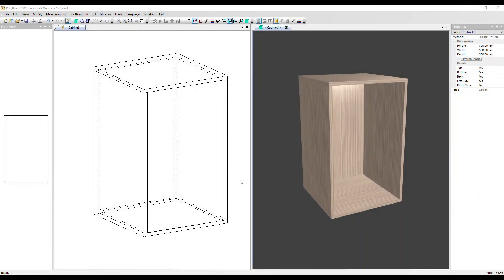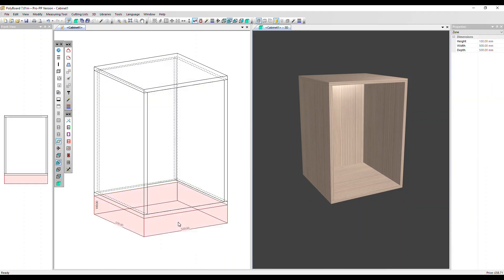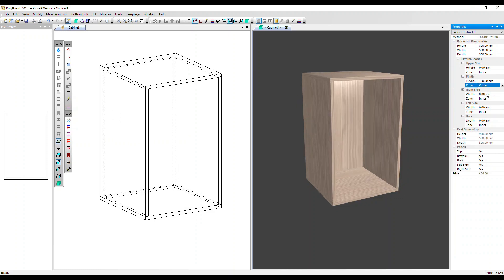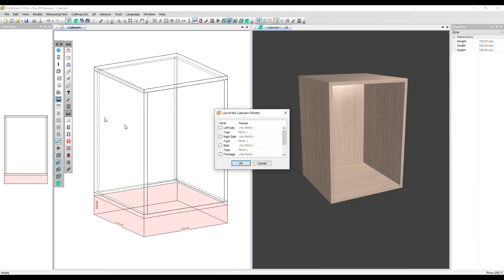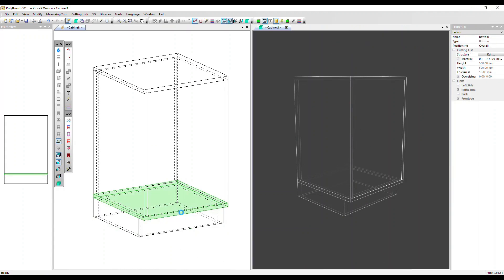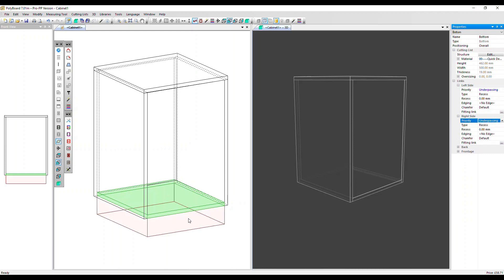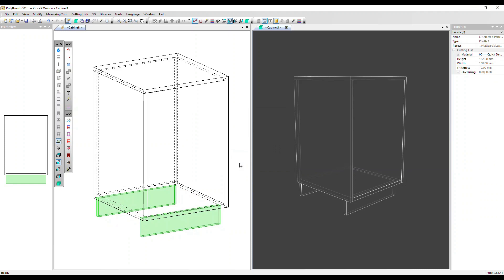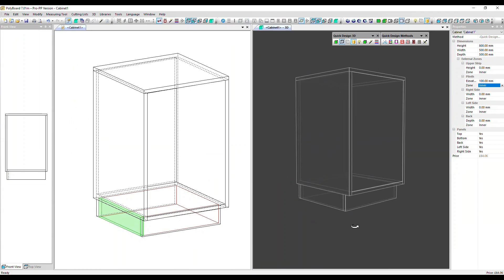Adding plinths to your cabinet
The new way to add plinths in Polyboard, using External Zones. You've got two options for adding these, depending on whether the sides are over or underpassing. You can also recess the plinth, and as it's a panel just like any other, it appears in your cut list and plans and can be further edited.